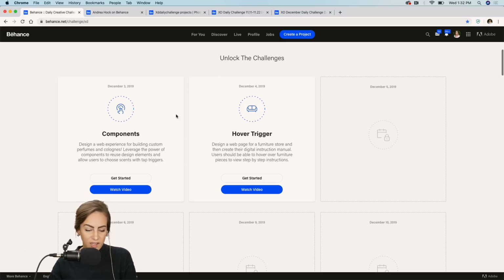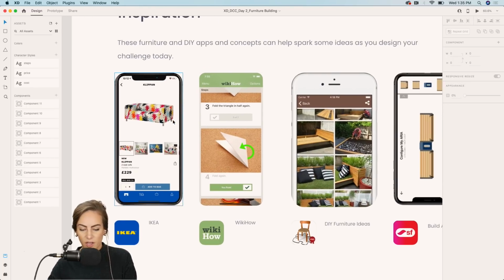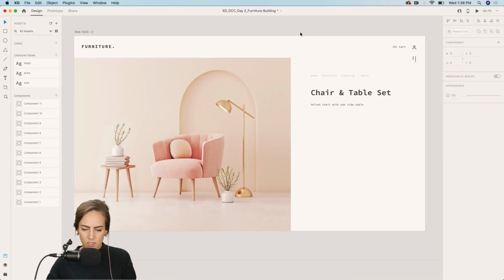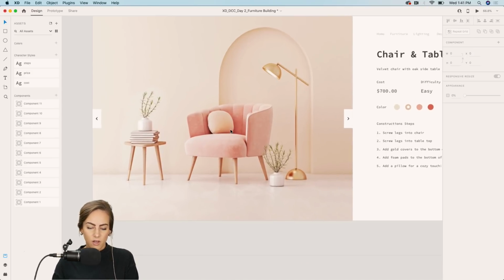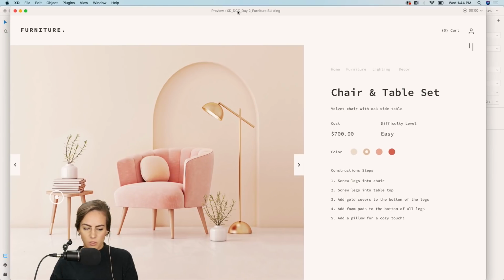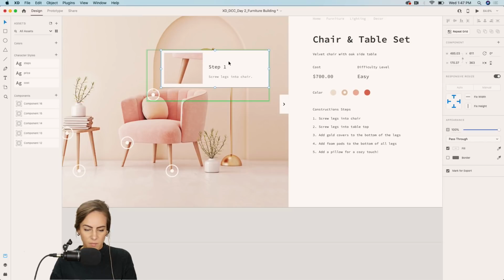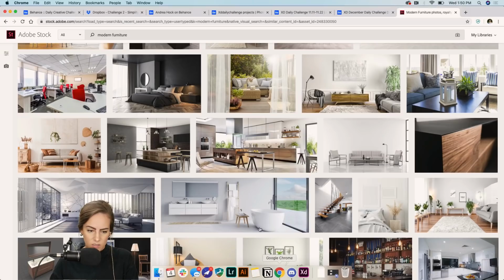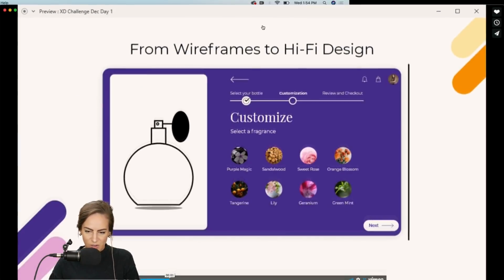Adobe XD Daily Creative Challenge - Hover Trigger | Adobe Creative Cloud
Challenge: Design a web page for a furniture store and then create their digital instruction manual. Users should be able to hover over furniture pieces to view step by step instructions.

Join your host every morning at 11:30am PT to learn how to approach each challenge using Adobe XD. Complete 9 challenges by Friday, December 13th and you’ll be on your way to sharpening your skills. Get your questions answered, see what the community is creating and get feedback on your work - see you there!